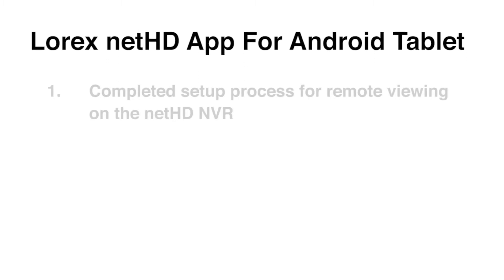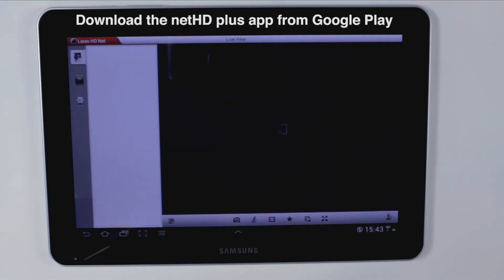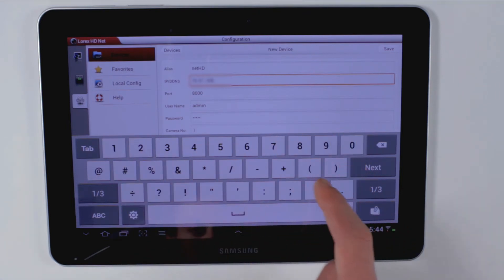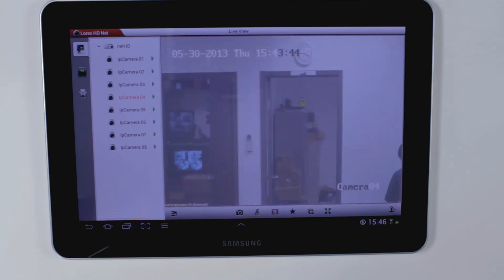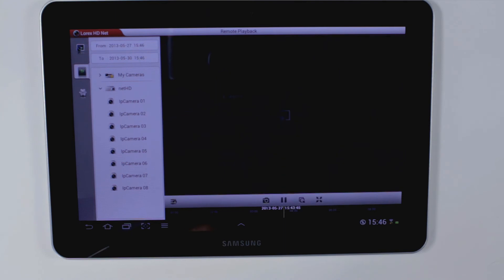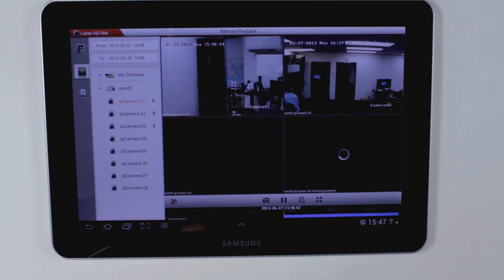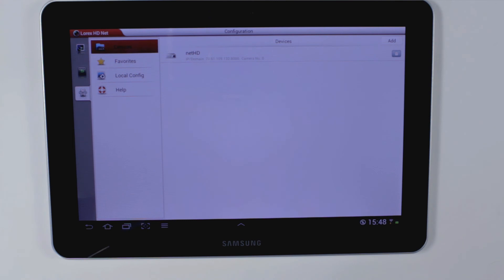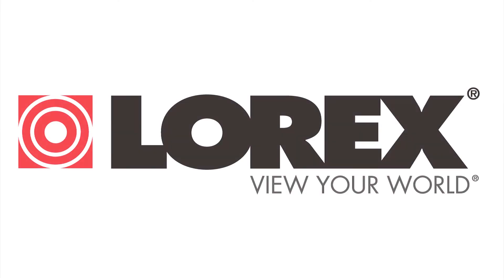How To Setup Lorex LNR200 series netHD NVR on Android Tablet App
View your world like never before in Full High Definition 1080p viewing and real time recording, adding a whole new dimension to your monitoring. The netHD NVR security system (LNR200) brings a more heightened level of detail and clarity to your surveillance and awareness needs.